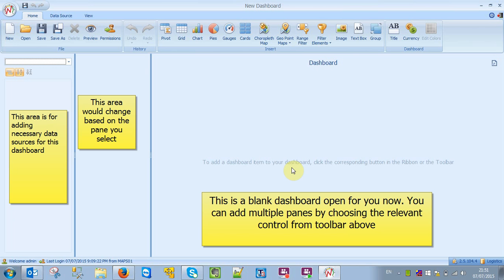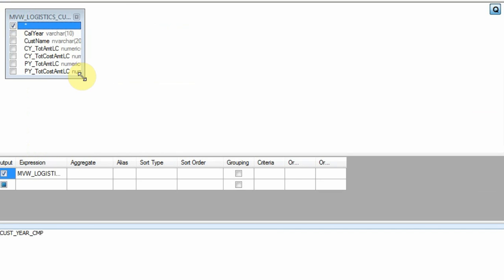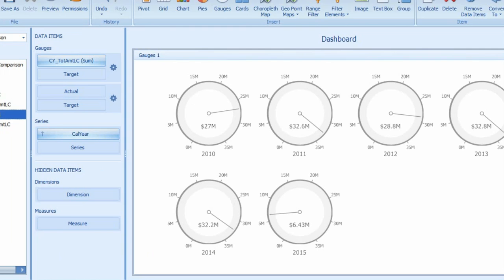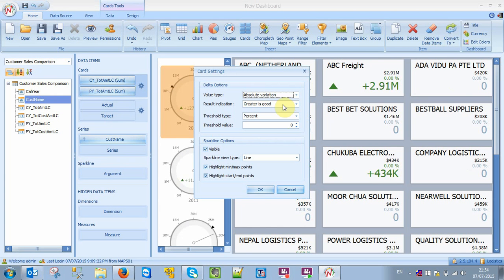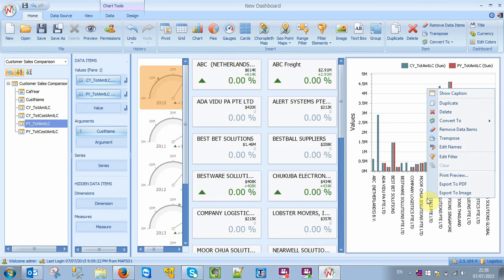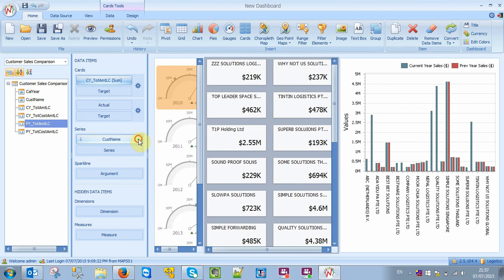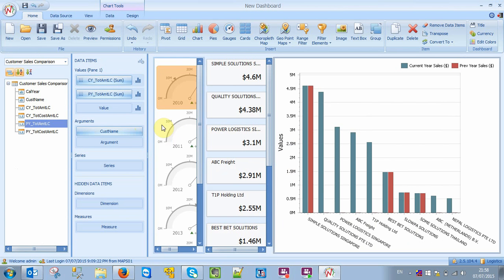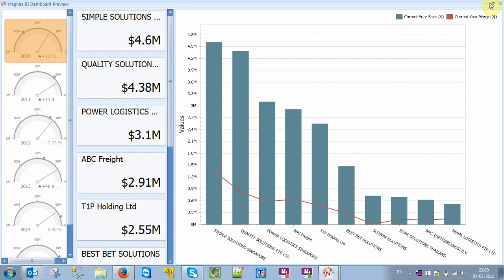Magniss WebDashboards - Creating your first BI dashboard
This video demonstrates how you can create an interactive dashboards using Magniss BI Dashboard Designer in less than 10 minutes!

(This video is an previously released video enhanced with audio now)